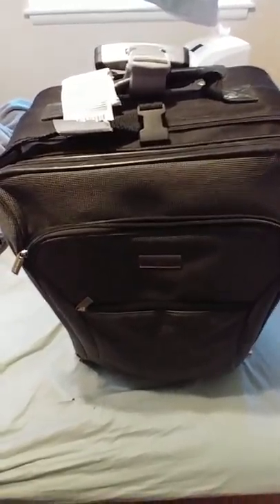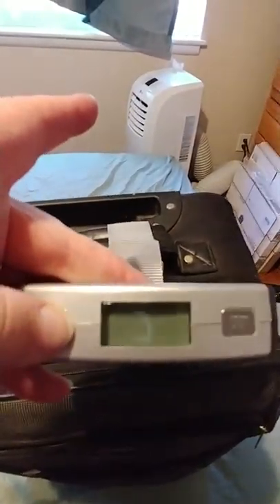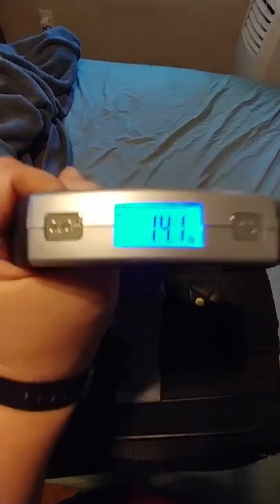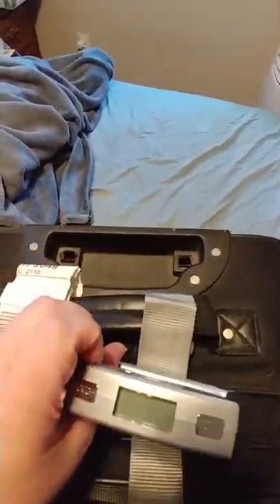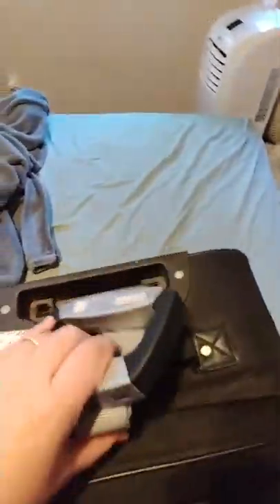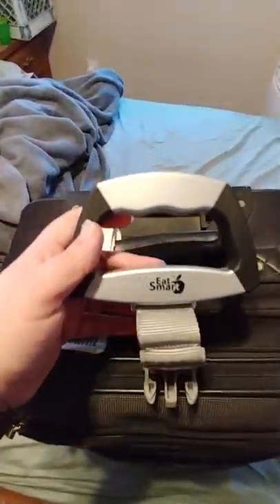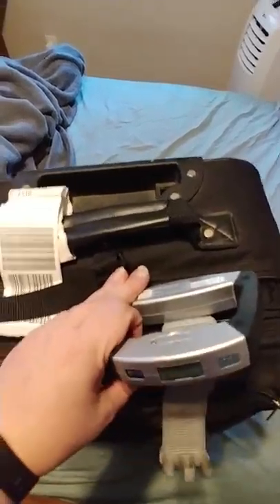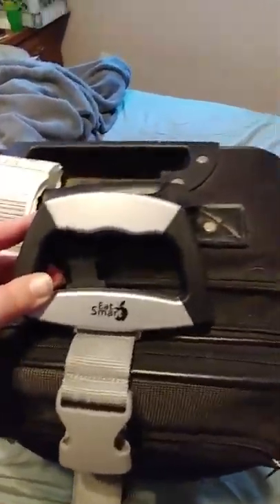EatSmart Suitcase Scale Review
Another great gadget from EatSmart!